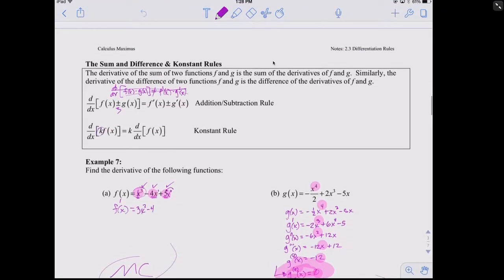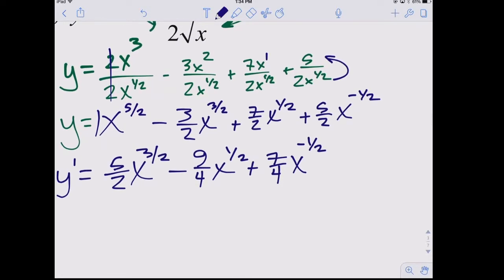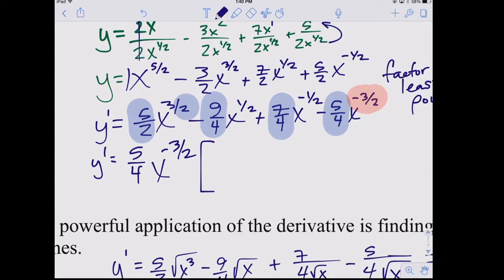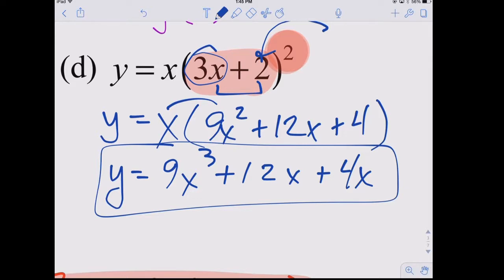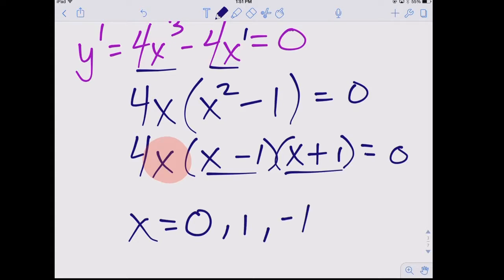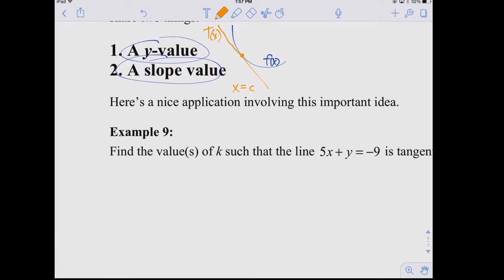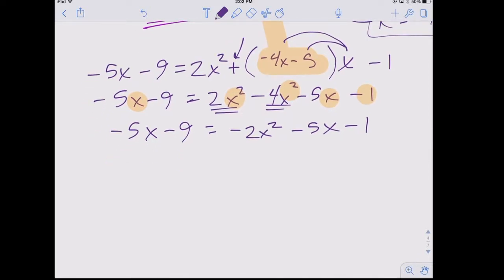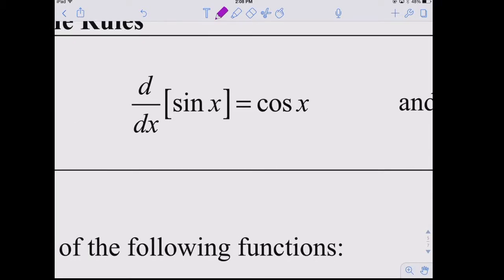AP Cal 2.3 Ex 07c-09